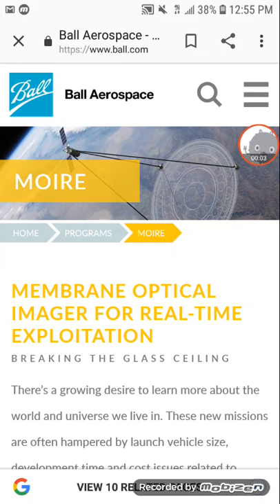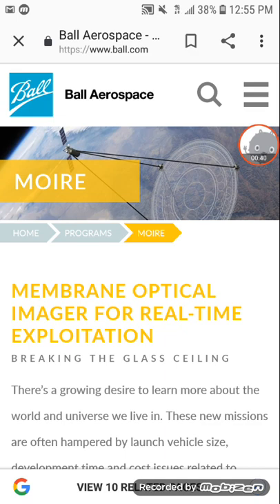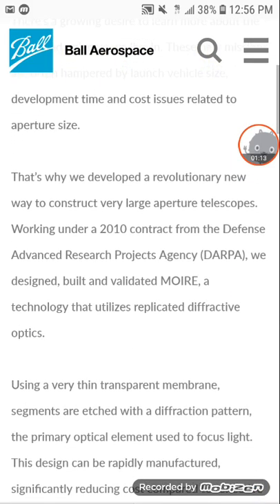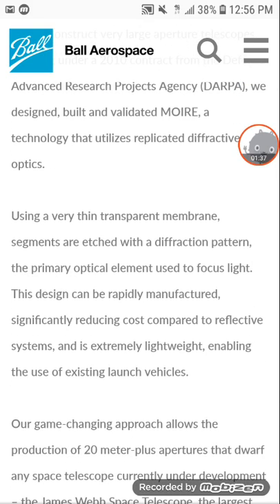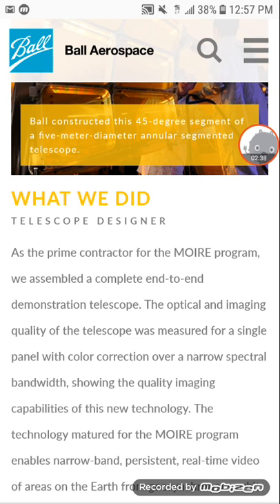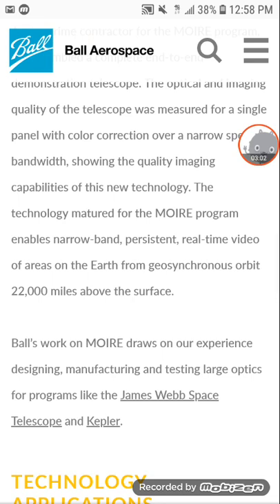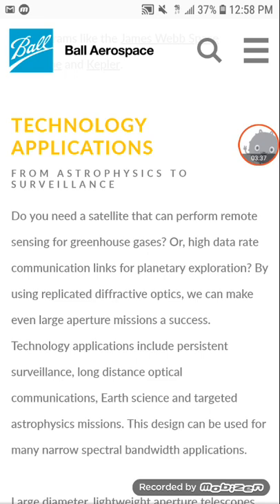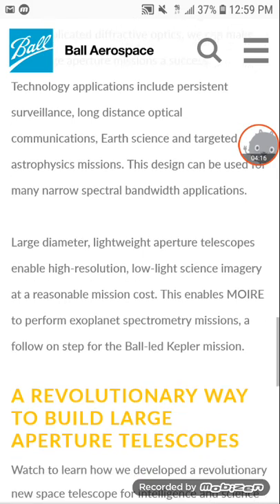Info on Vision of darpa bag with a ball